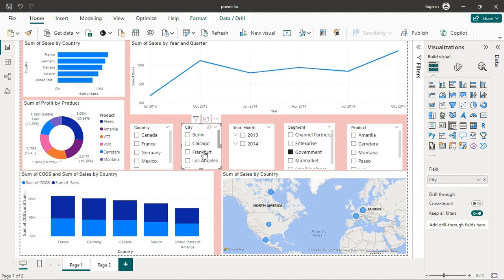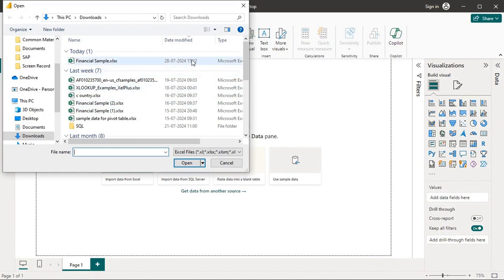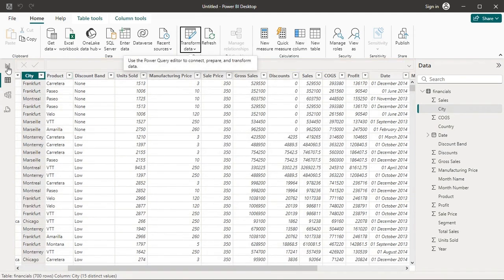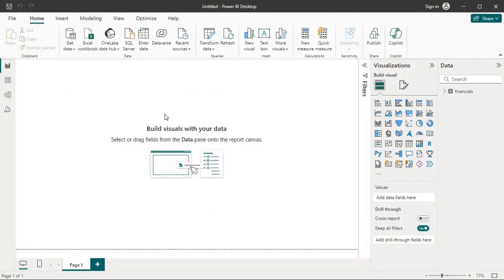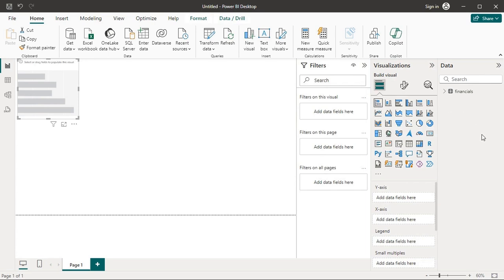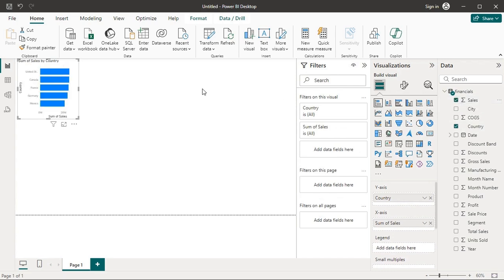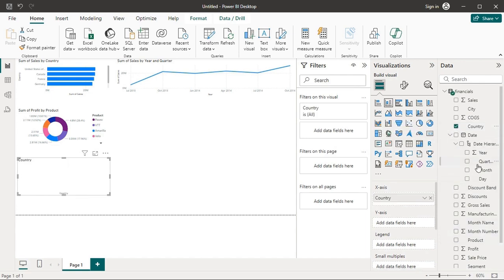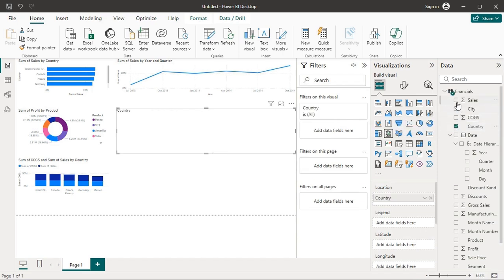Build Professional Power BI Dashboards with Wireframe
🎉 Welcome to Digital Adda! 🎉

In this tutorial, we dive deep into the world of Power BI, guiding you step-by-step on how to create stunning dashboards using wireframe tools. Whether you're a beginner looking to get started or a seasoned professional seeking to enhance your data visualization skills, this video has something for everyone!

🔍 What You'll Learn:

Introduction to Wireframing in Power BI: Understand the basics and importance of wireframing before diving into dashboard creation.
Tools and Techniques: Explore the tools you can use to create effective wireframes, including their strengths and weaknesses.
Building Your Dashboard: Step-by-step instructions on how to transform your wireframe into a fully functional Power BI dashboard.
Design Tips and Best Practices: Learn how to make your dashboard not only functional but also visually appealing.
Real-World Applications: See examples of dashboards across different industries and use cases.
📌 Why Wireframing is Essential:
Wireframing helps you plan your dashboard layout, ensuring that the final product is user-friendly and meets the needs of your audience. It's a crucial step that can save you time and effort in the long run.

🚀 Level Up Your Skills:
This video is perfect for data analysts, business intelligence professionals, and anyone looking to enhance their data storytelling capabilities. By the end of this tutorial, you'll have the confidence to create dashboards that are both beautiful and insightful.

We love hearing from our viewers and are here to help you with any questions you might have.